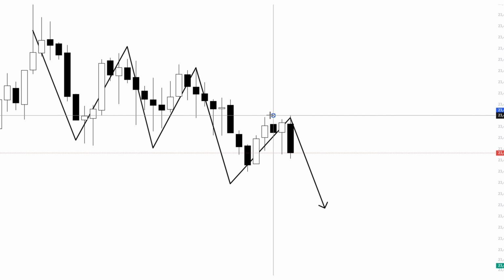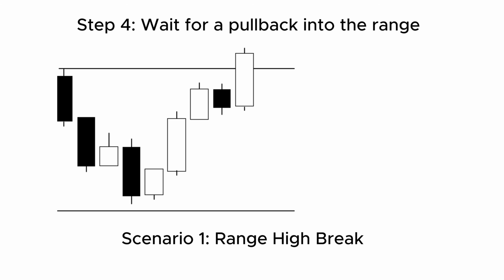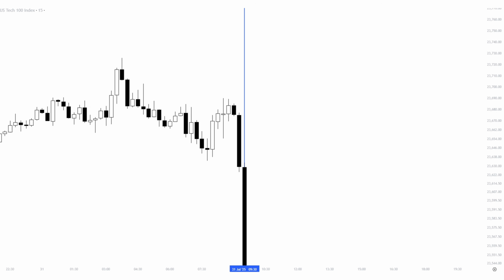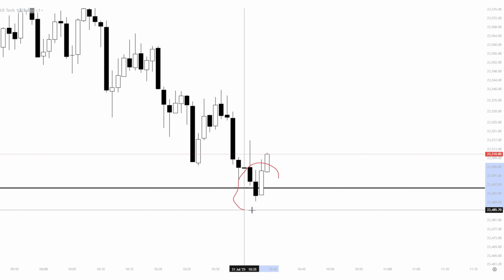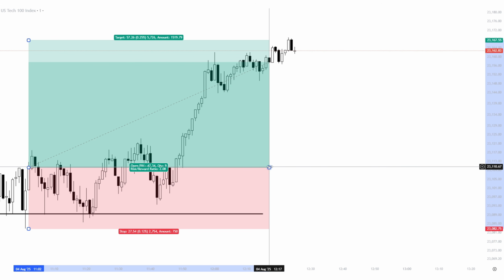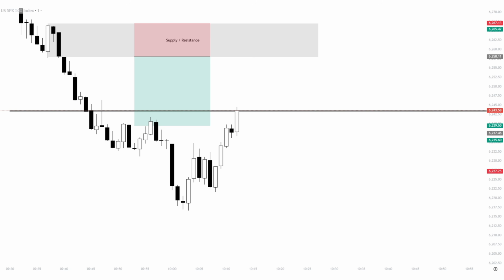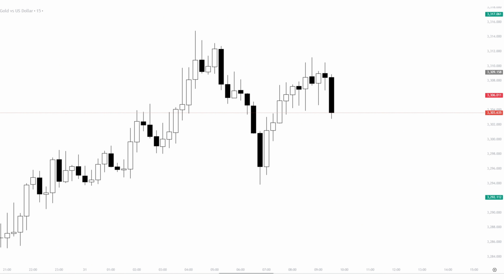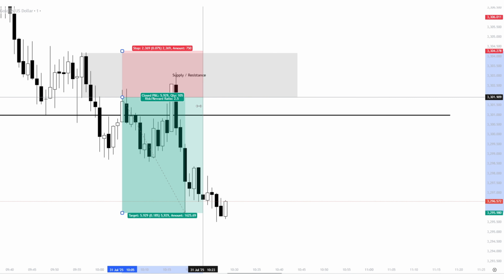They Don't Want YOU Know Scalping Is THIS Simple.